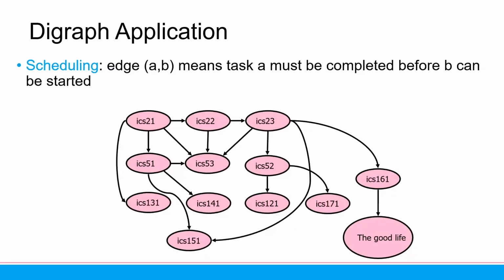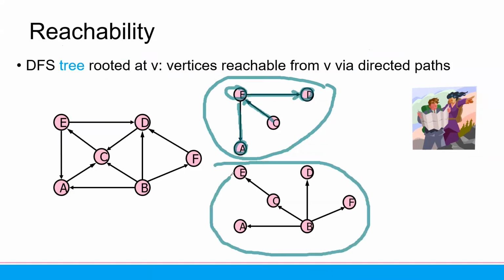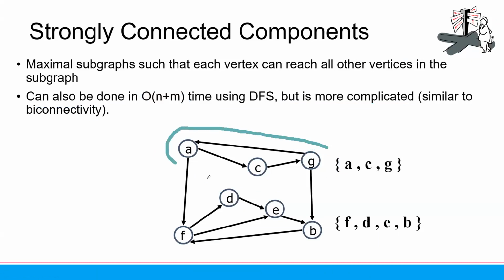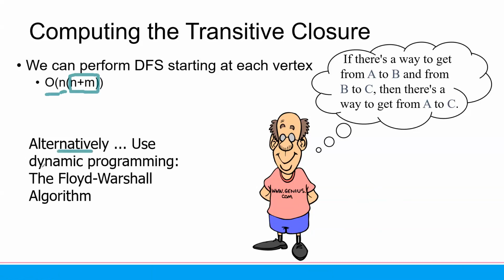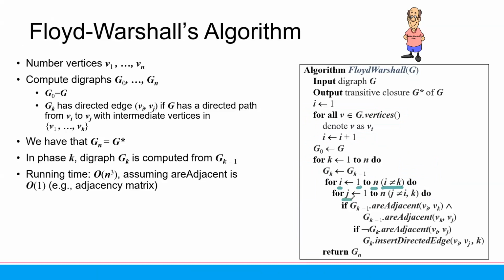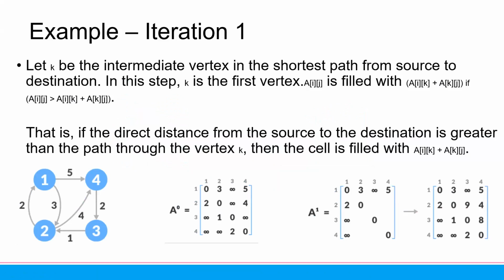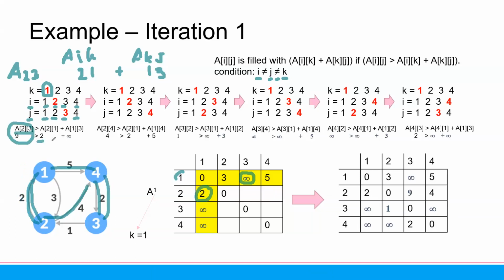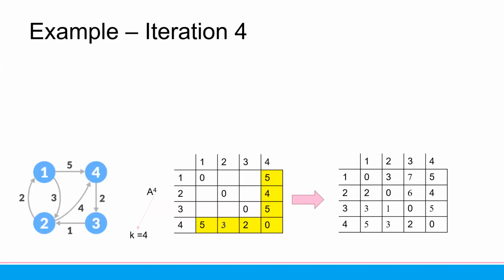[Week 12] - 20220527 - DSA - Shortest Path (3)